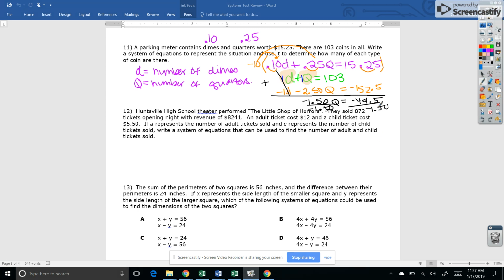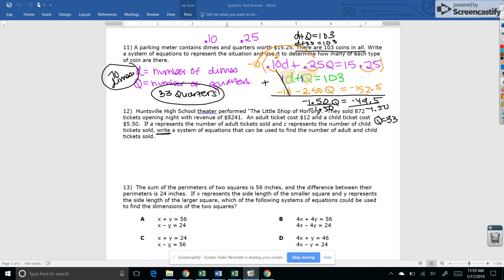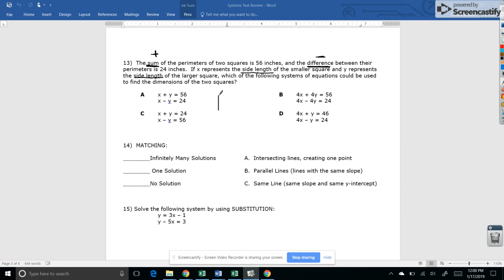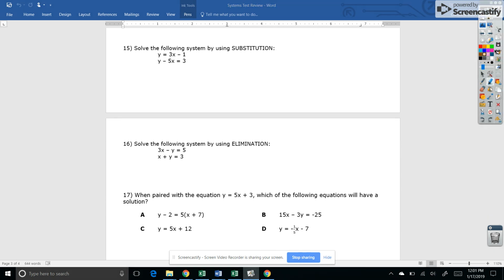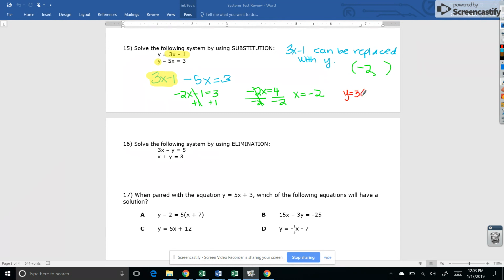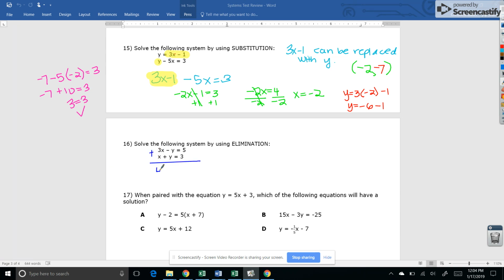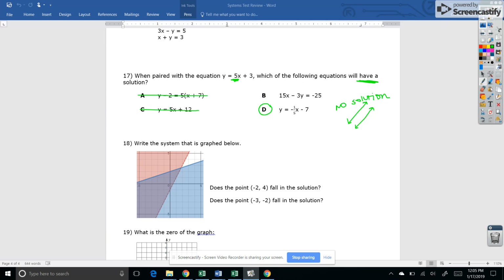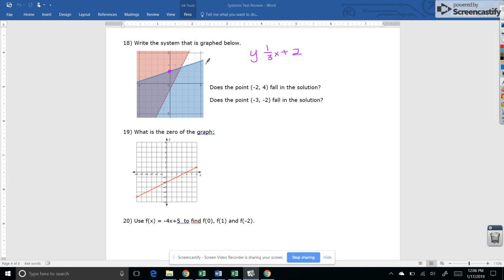Unit 6 systems of equations test review video 3